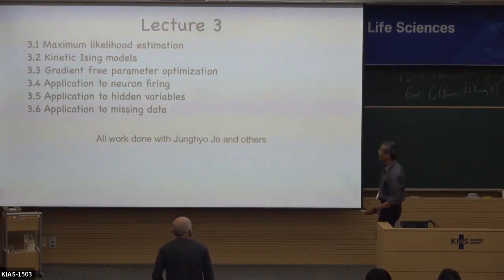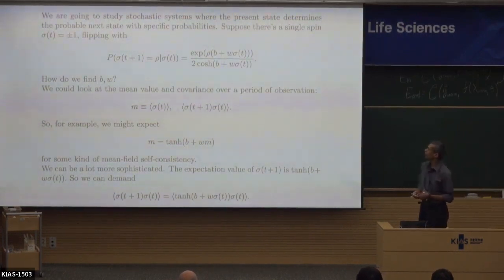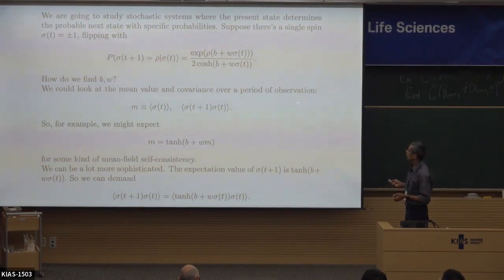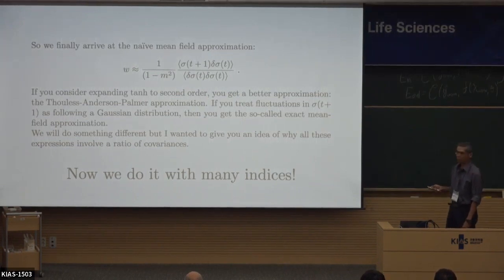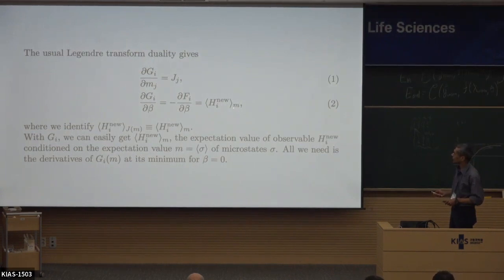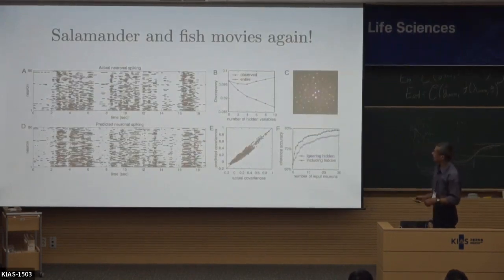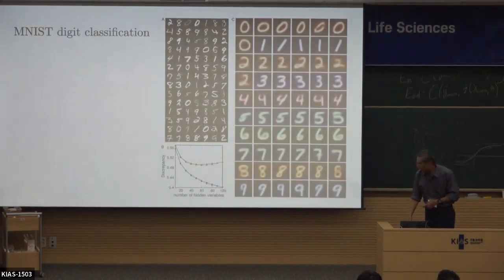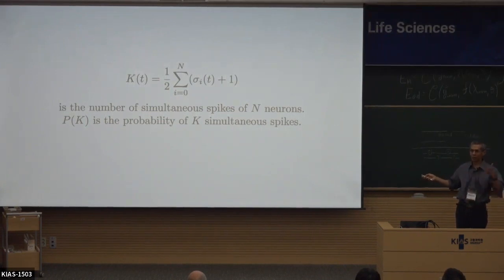[ICTP KIAS School] Periwal 3 - Temperature in data science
Speaker: Vipul Periwal, NIH